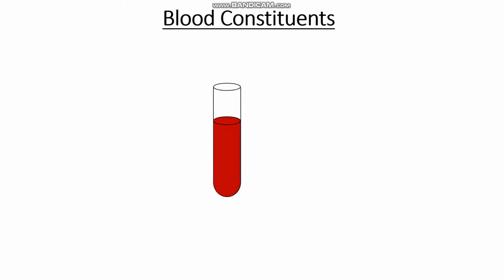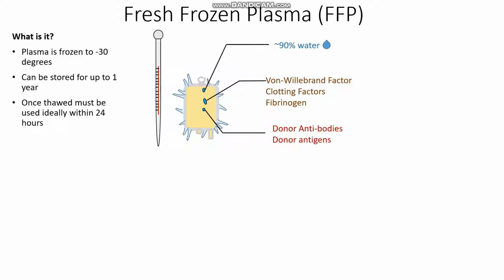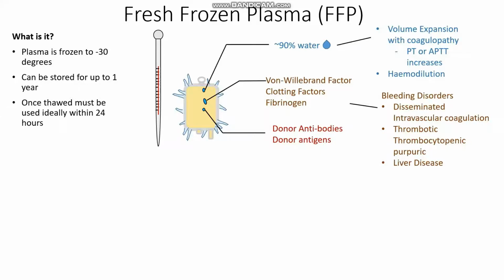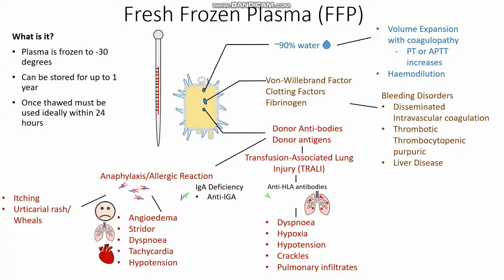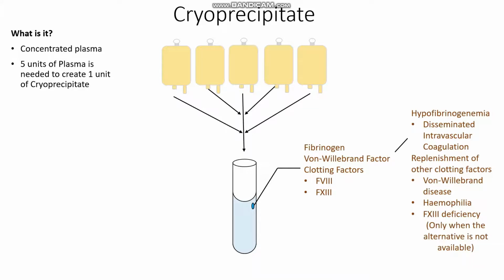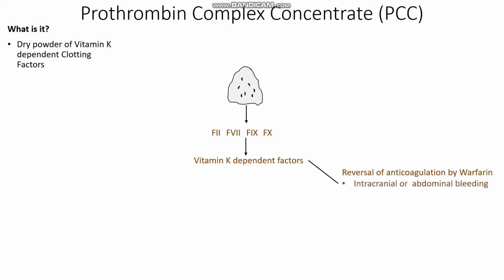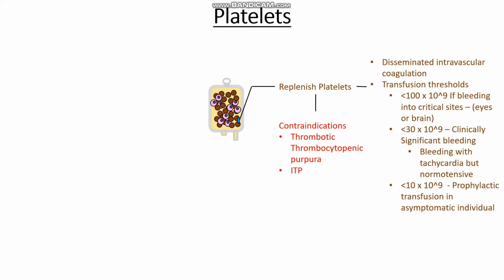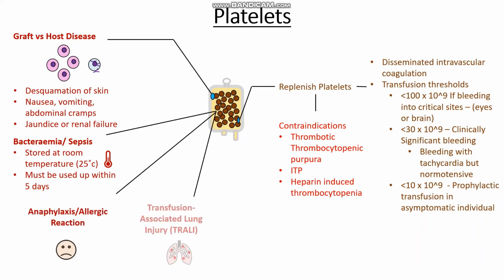Blood products and Their Uses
The function and reaction of the blood products, Fresh Frozen Plasma (FFP), Cryoprecipitate, Prothrombin Complex Concentrate (PCC) and Platelets.